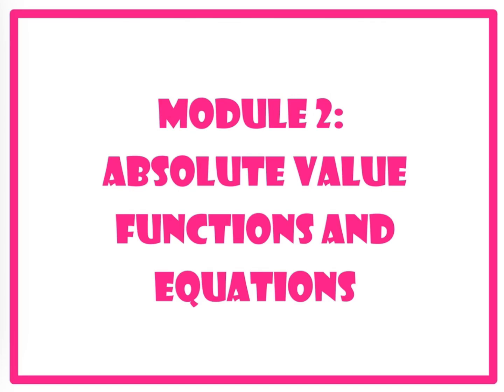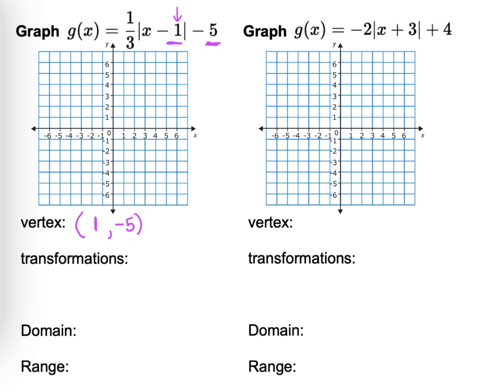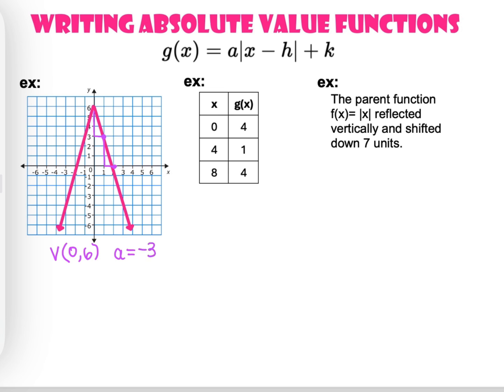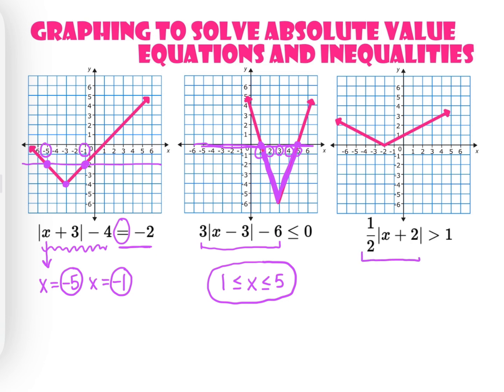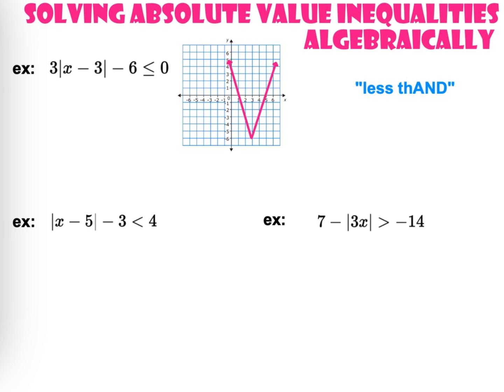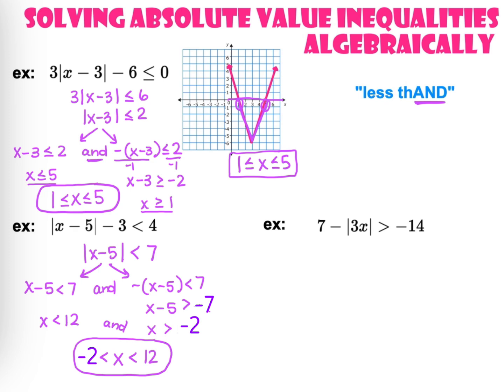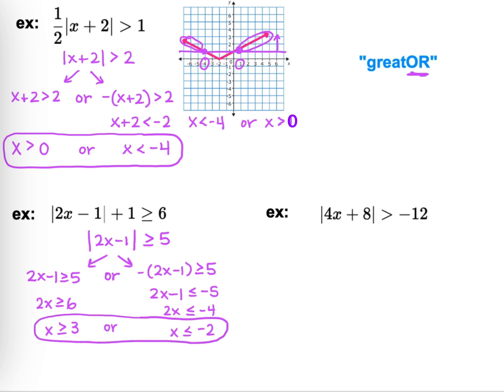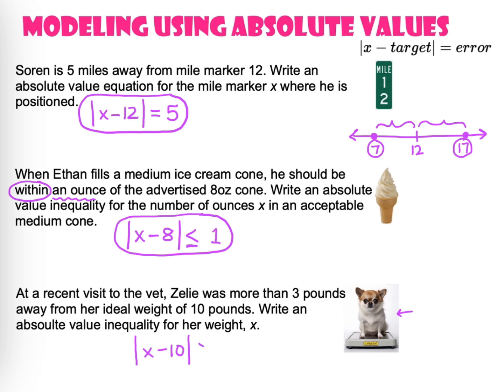Module 2: Absolute Value Equations and Inequalities (All Lessons)